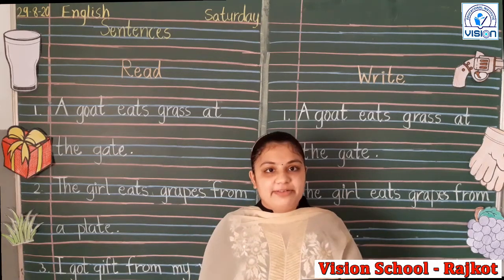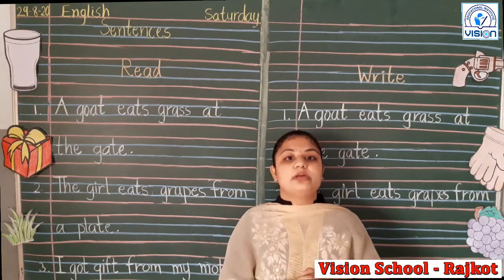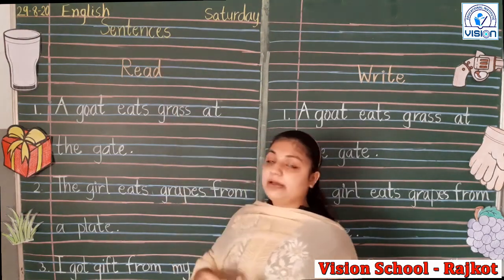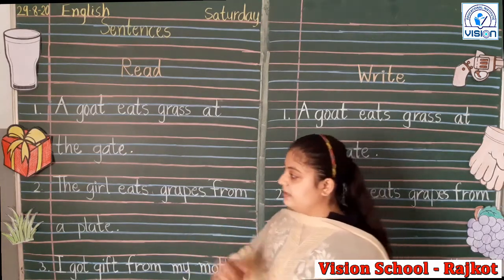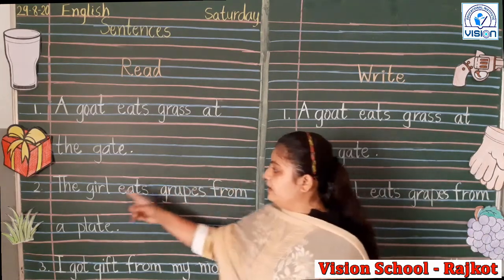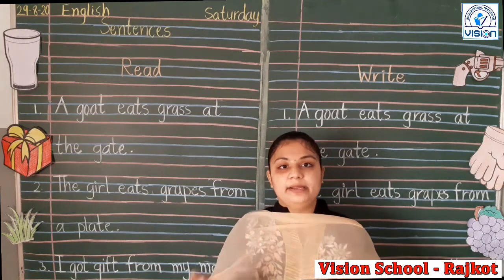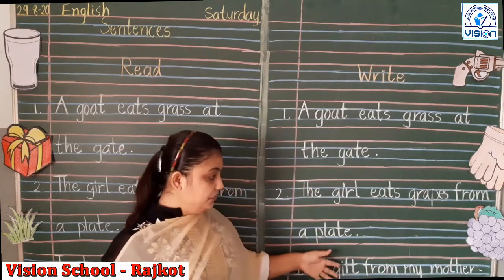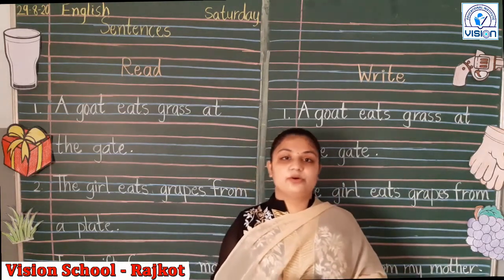Read and Write Sentences. Vision School - Rajkot...